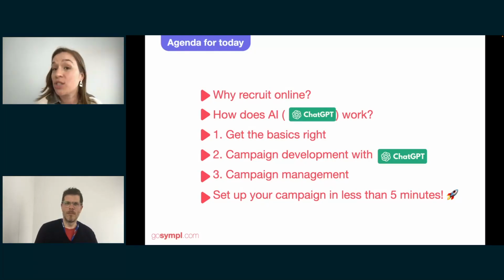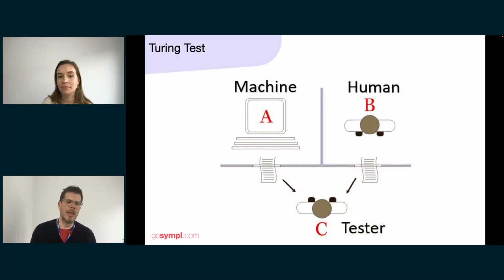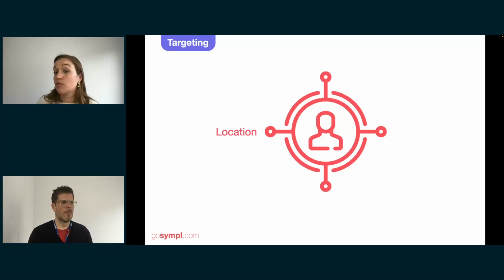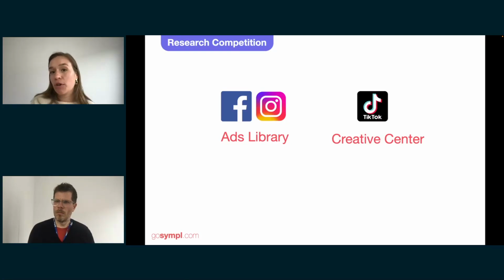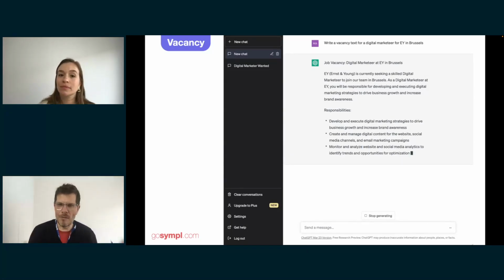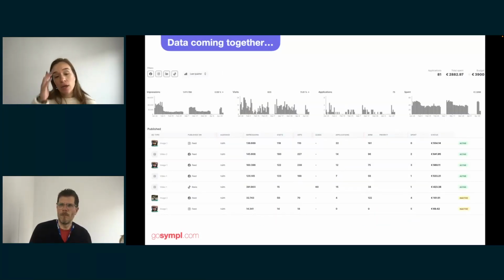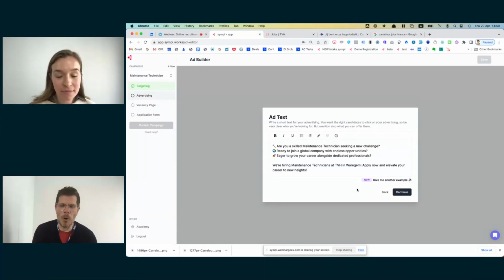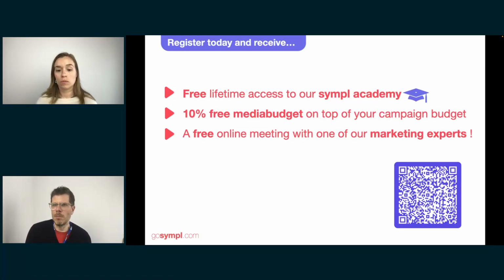Webinar: Recruiting with ChatGPT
Are you already using ChatGPT to make your online recruitment more efficient?

During this webinar, you’ll learn how to make an engaging vacancy in lighting speed, see how our software creates an entire online recruitment campaign in less than 5 minutes, learn from our mistakes, and get to know our tips & tricks!